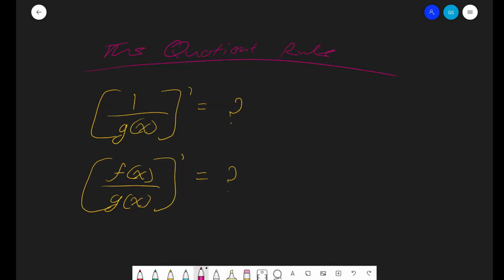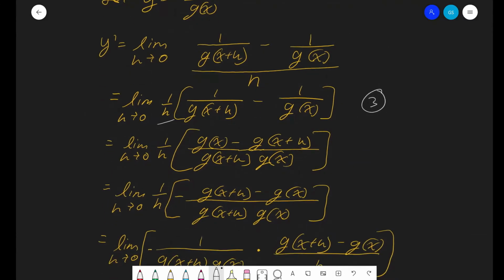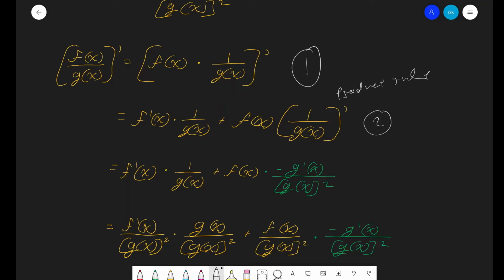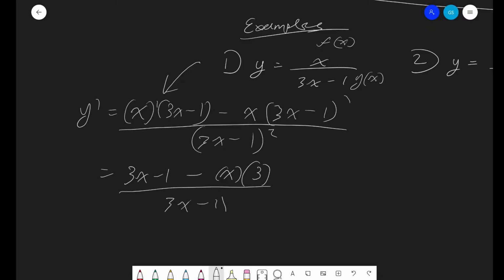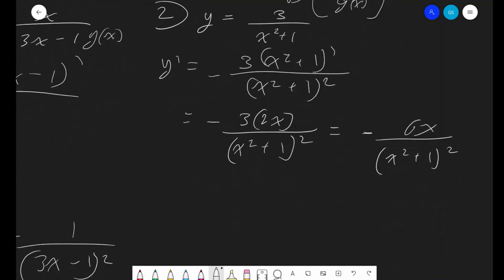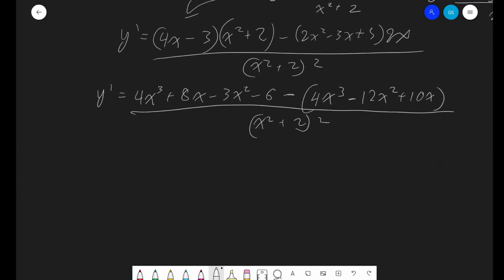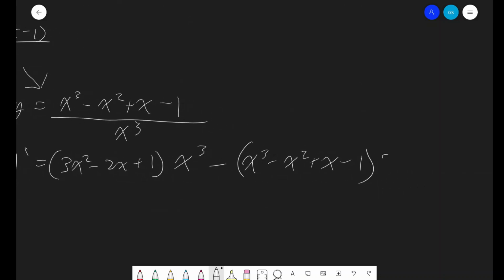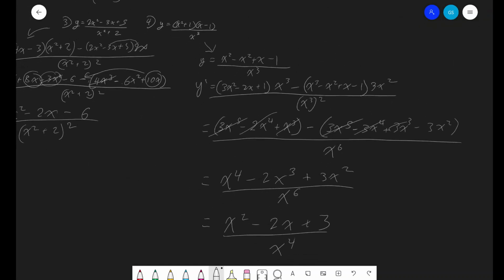MCV4U - The Quotient Rule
I show what the quotient rule is and how to use it. Let me know down below if this video was helpful!